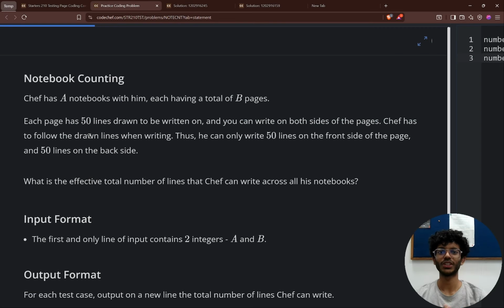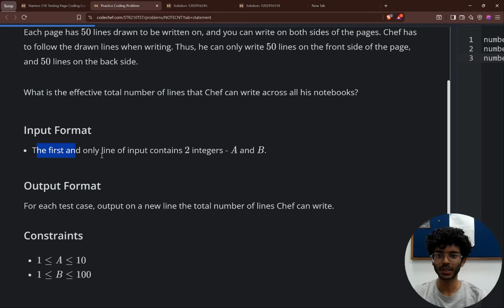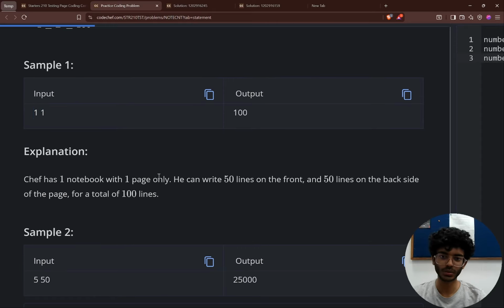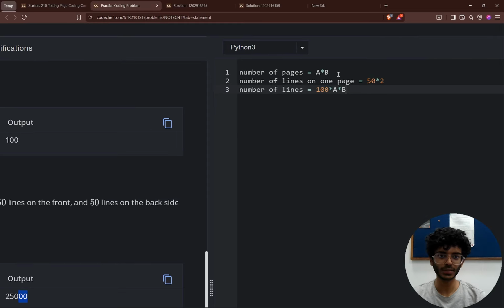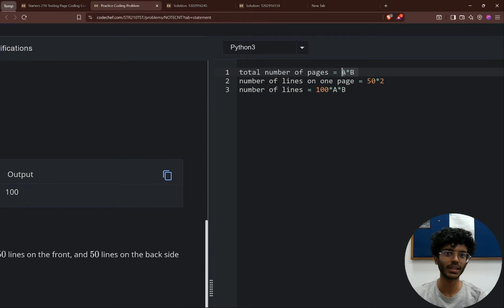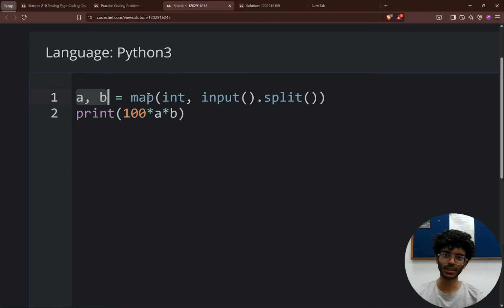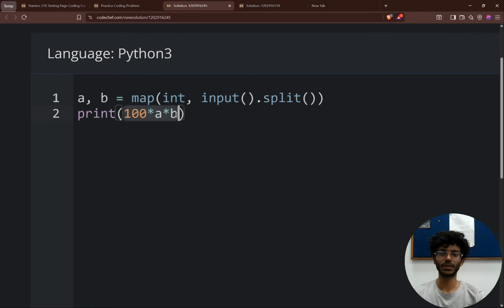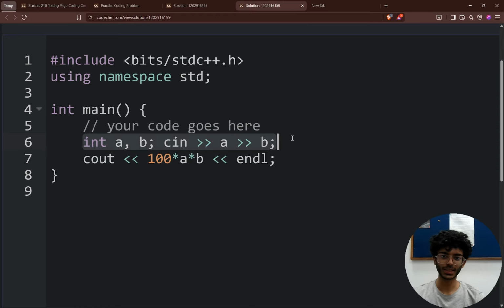Notebook Counting | NOTECNT | Starter 210 | CodeChef Official Solution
Count notebooks or values based on given constraints and relationships, using efficient counting or prefix-based logic. A simple and clean counting problem from Starter 210.”